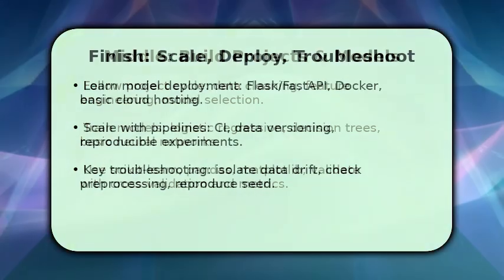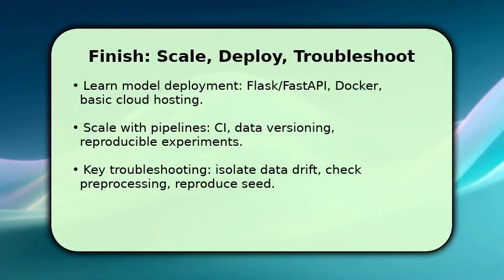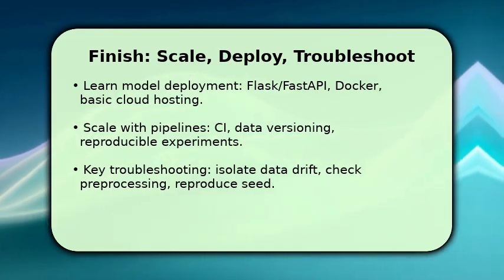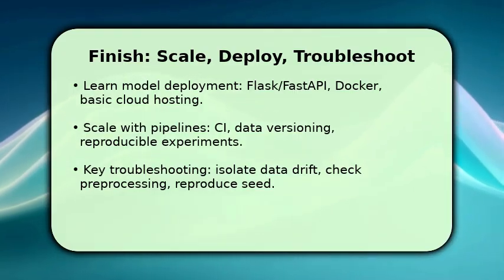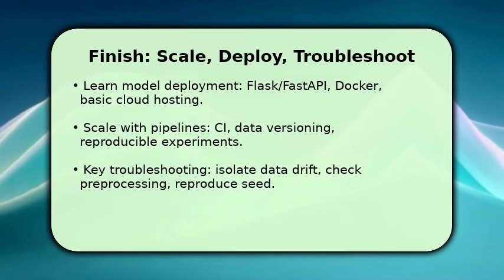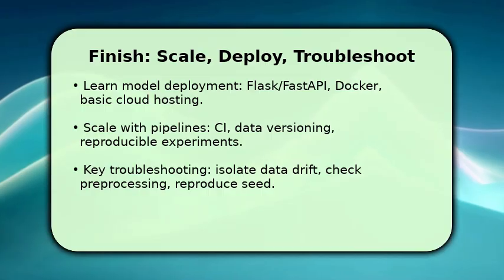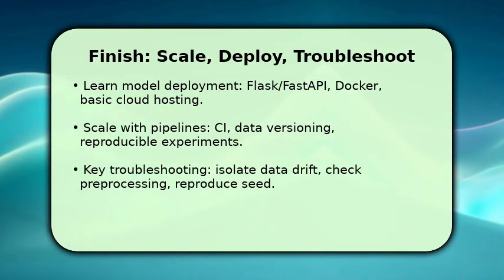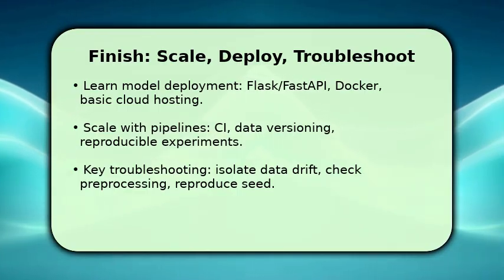How to Learn Ai and Machine Learning for Beginners (full Guide)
Dive into the world of AI and machine learning as a beginner. This comprehensive guide covers fundamental concepts, practical applications, and resources for self-learning or taking courses online.

AI Learning, Machine Learning Basics,